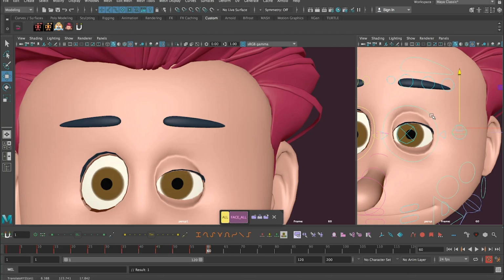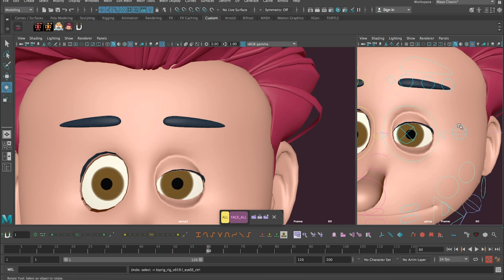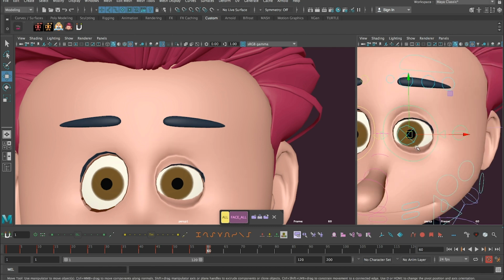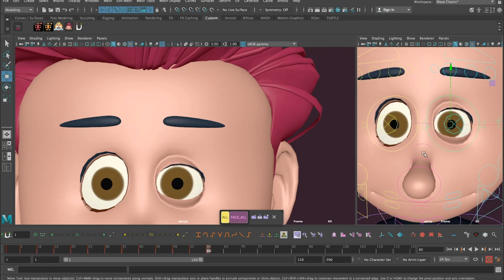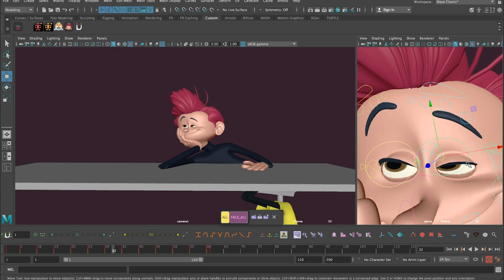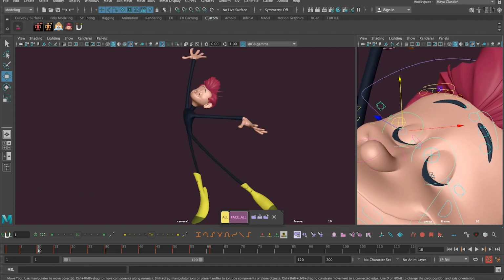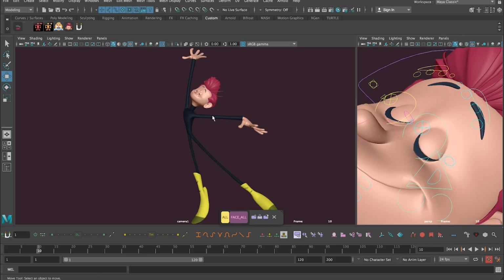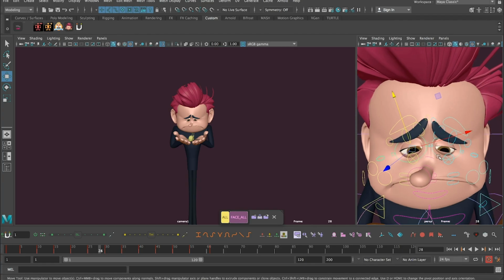The eyes| Module 6 Lesson 6 | The Essence of 3d Animation